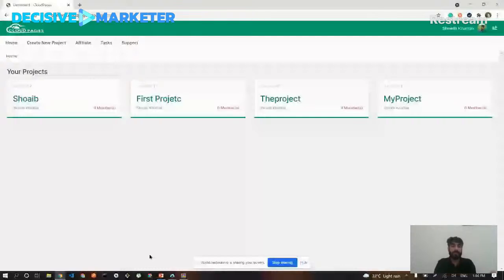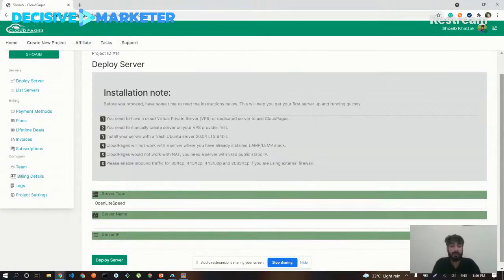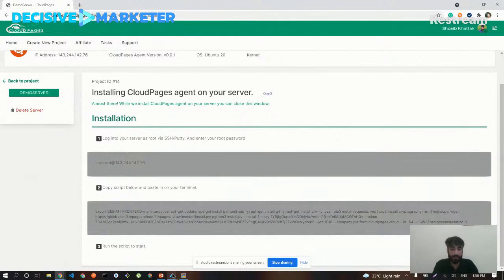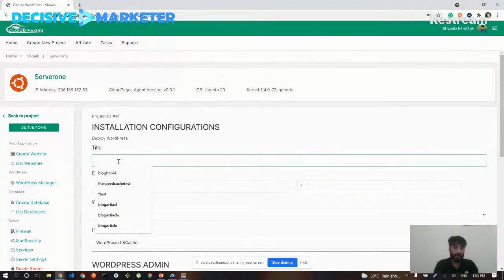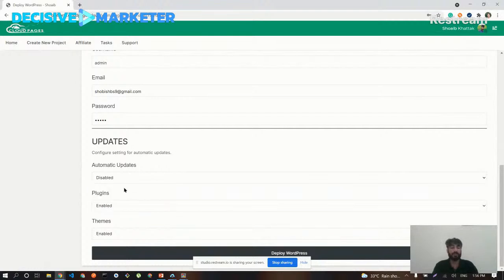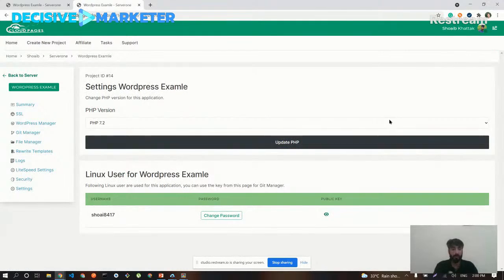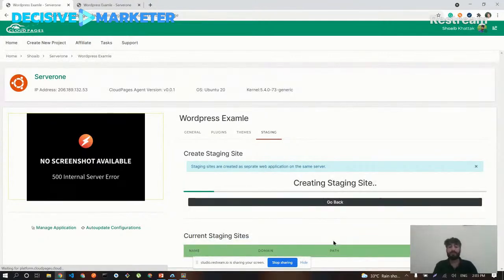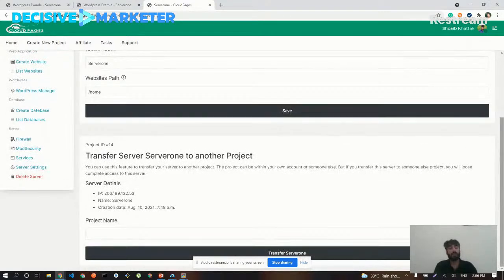DecisiveLearnings #8 - CloudPages Webinar with Shoaib Khan Khattak, CEO of CloudPages